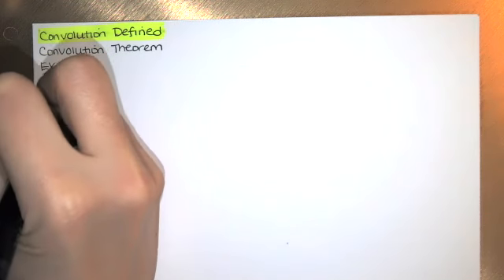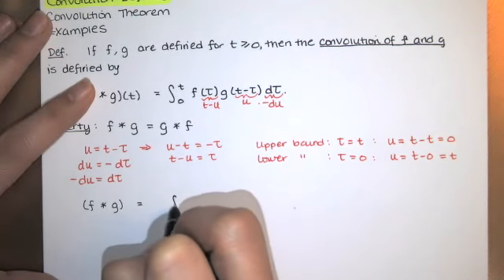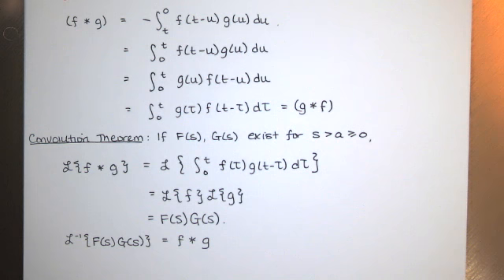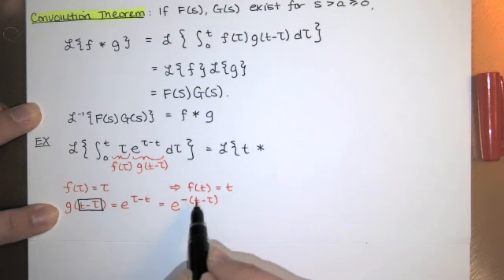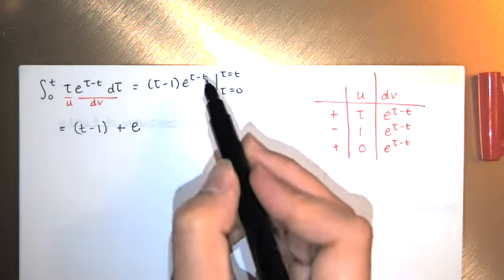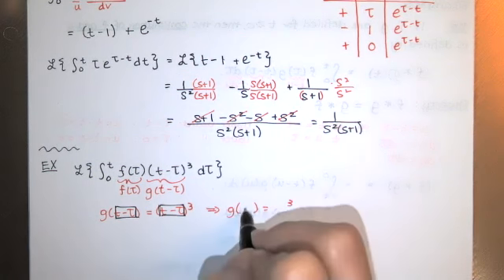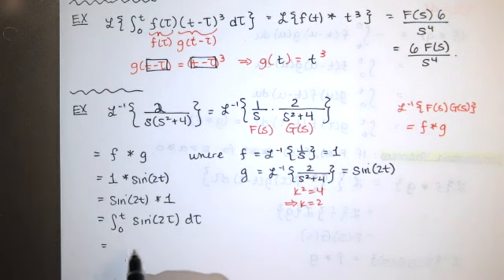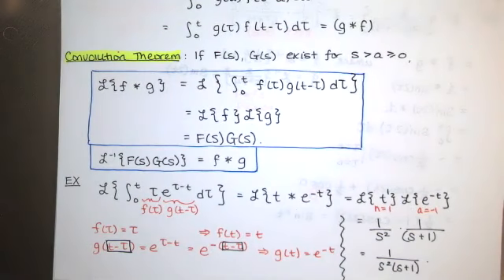62. Convolution Defined, Convolution Theorem, Examples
In this video, we define the convolution of two functions, and show that the convolution is commutative. Then we state the convolution theorem, and apply the convolution theorem in three examples.